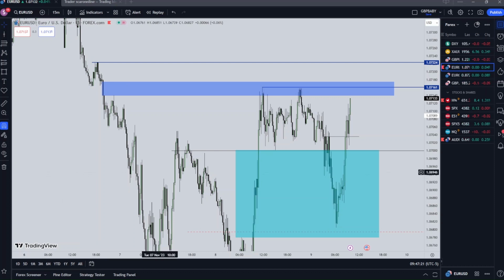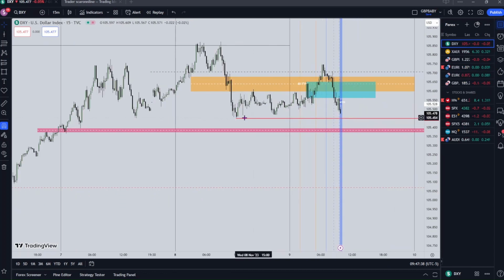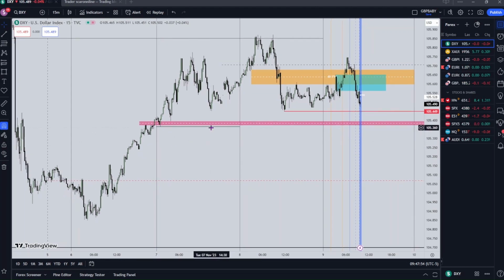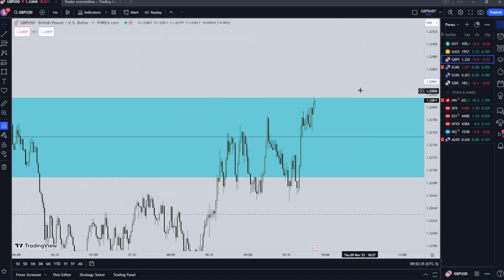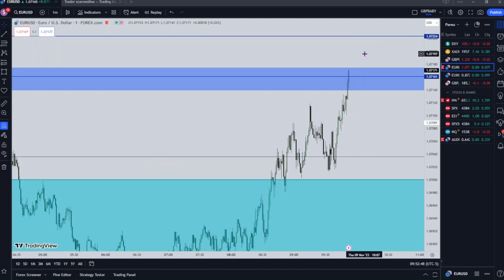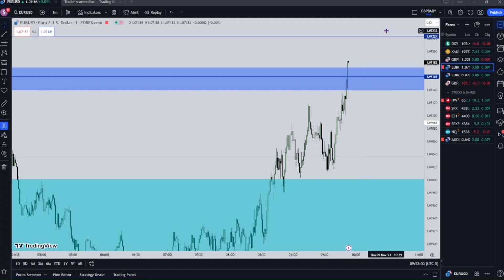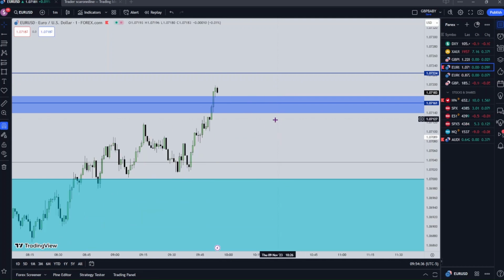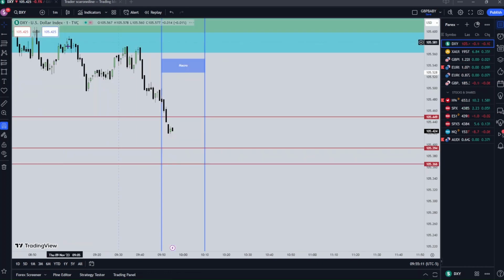EUR/USD & GBP/USD MACRO Trade Execution | Thursday 9th November 2023 | Advanced ICT Concepts | FOREX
Beautiful execution during NY session. Check out yesterdays video to understand my bias in this trade!